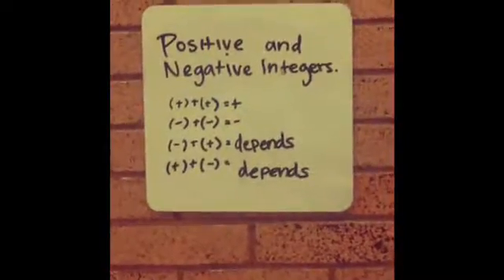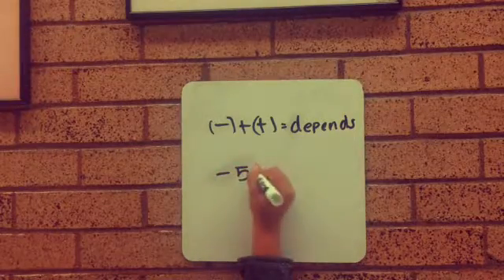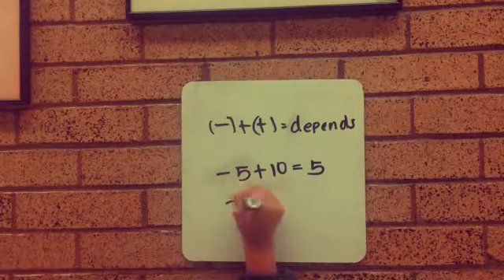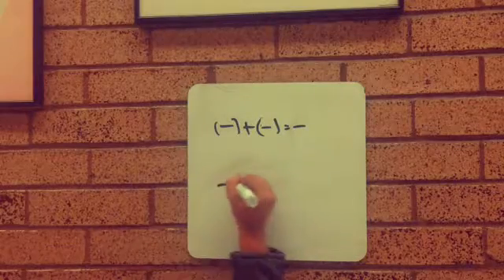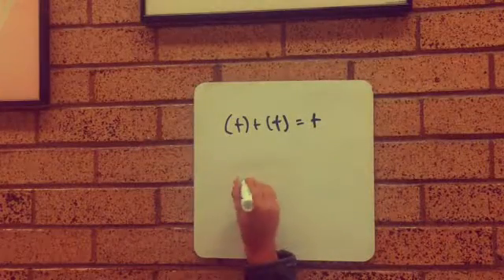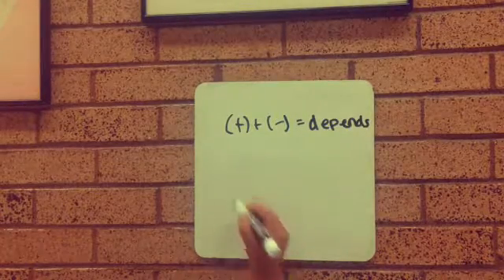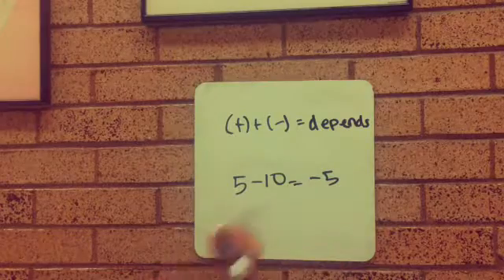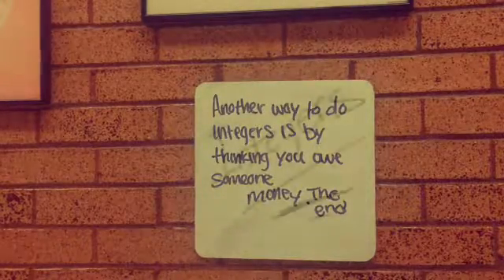Adding and Subtracting Integers by Micaela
How to add and Subtract integers.